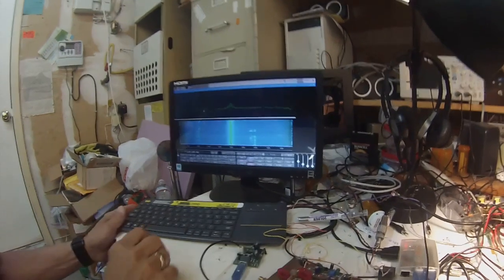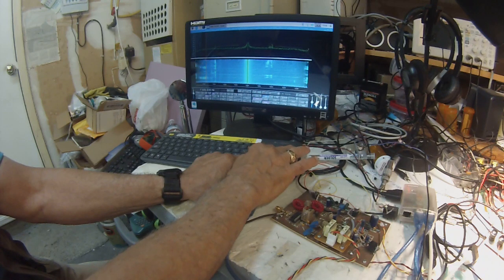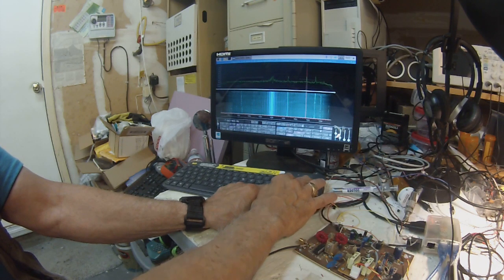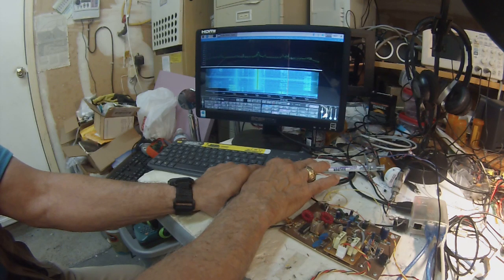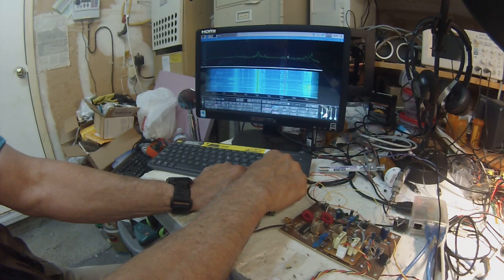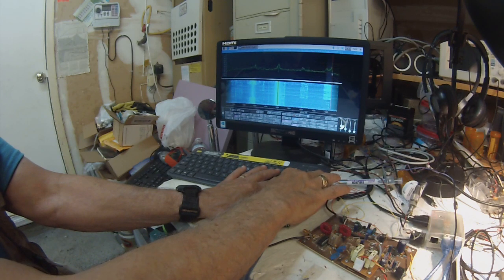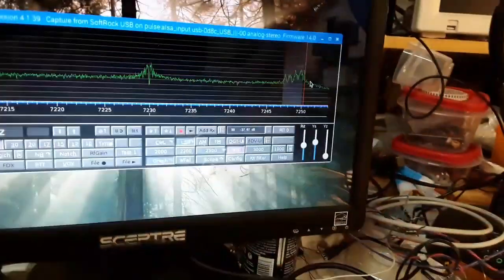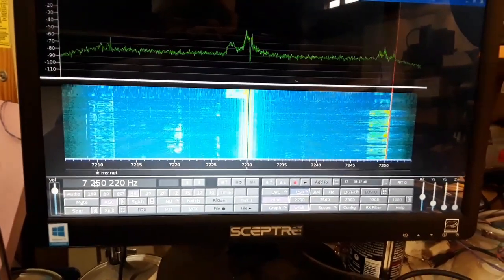Homebrew SDR Transceiver the RADIG is Alive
I am in the process of homebrewing an SDR transceiver which can be seen on my blog n6qw.blogspot.com and uses a Raspberry Pi for the computer, a StarTech Sound Card, Logitech USB headset and the QUISK Software. This video covers the first receiver testing and it looks decent. I need to calibrate the Microcontroller so the frequency is dead nuts on and add some additional wiring to transition from Receive to Transmit. This board was originally constructed by me for use with Charlie's ZL2CTM SDR transceiver which used a Teensy 3.5 and Audio Codec Board. the RPi2/3 will operate with a 7 Inch HDMI display so this can be a compact rig. SDR the wave of the Future!